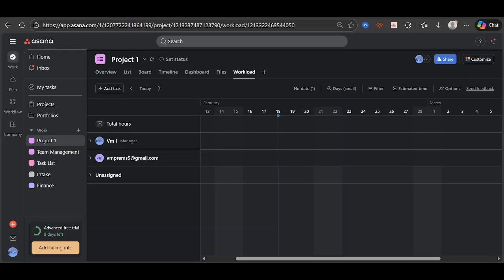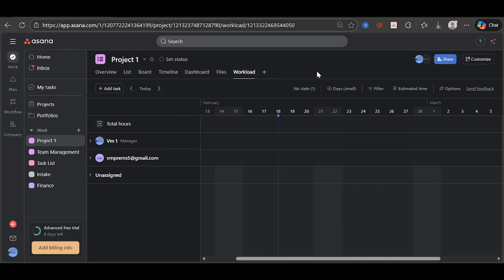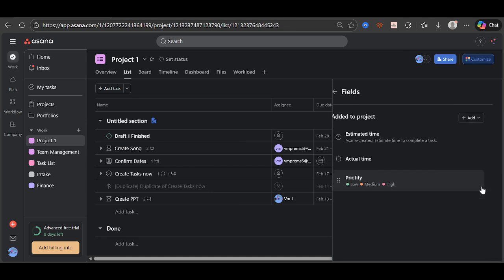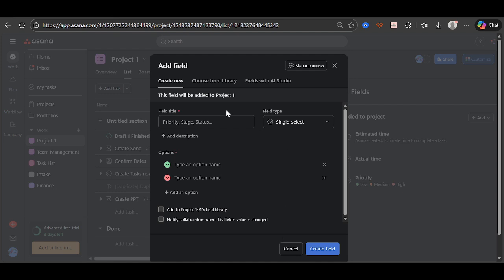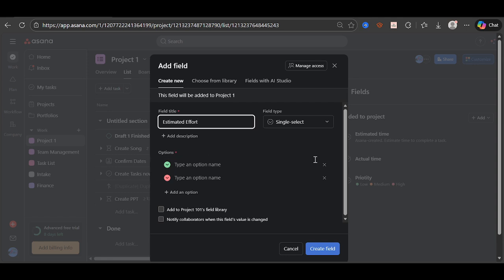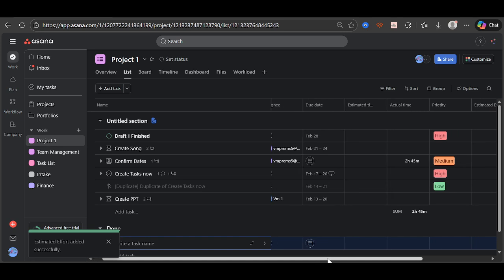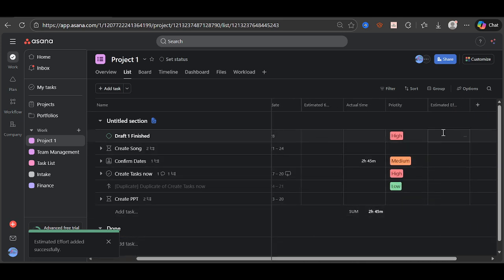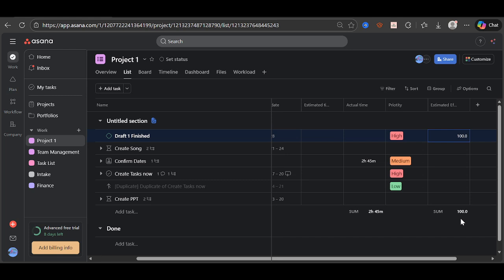How To Assign Effort In Asana 2026 (Easy Tutorial)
In this video, we delve into how to assign effort in Asana, a critical skill for effective project management. You'll learn how to leverage Asana's features to assign tasks efficiently, ensuring your team is on the same page and able to meet deadlines with the right expectations.

By the end of this tutorial, you will have a clear understanding of how to assign effort levels to tasks, enhancing your teamwork and productivity. Watch till the end to master this essential Asana functionality and streamline your project workflows!